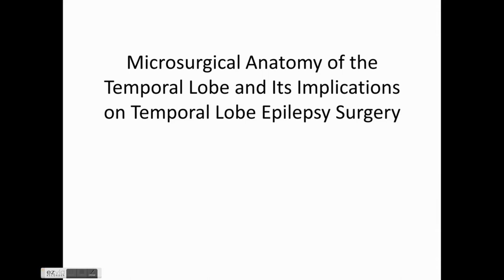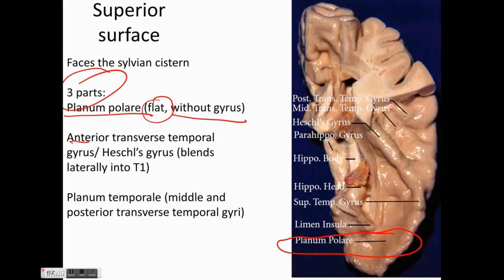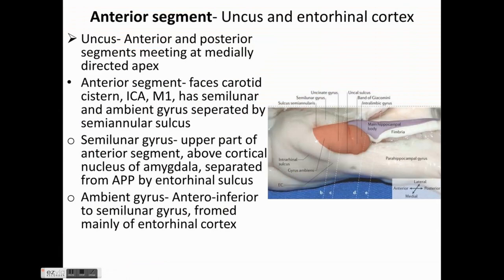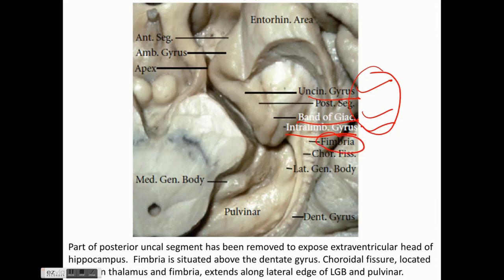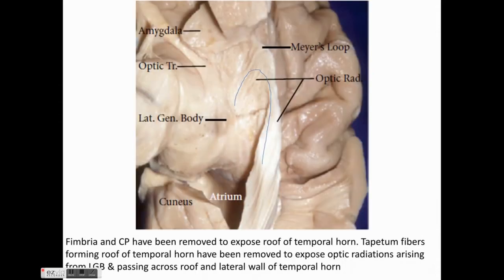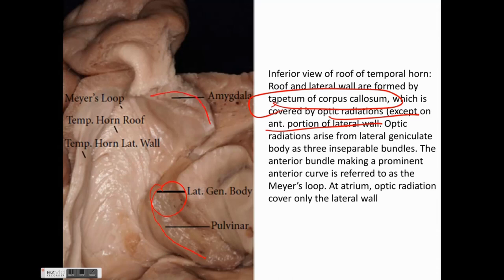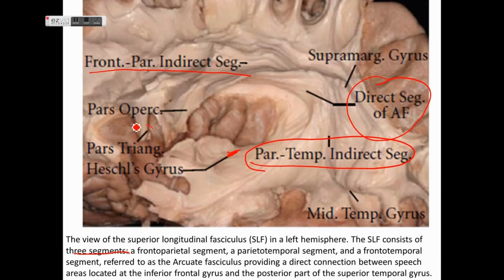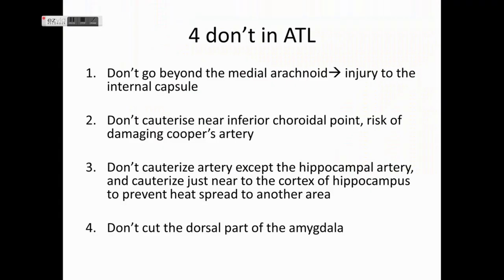Neurosurgery: Temporal lobe anatomy and its implications in temporal lobe epilepsy